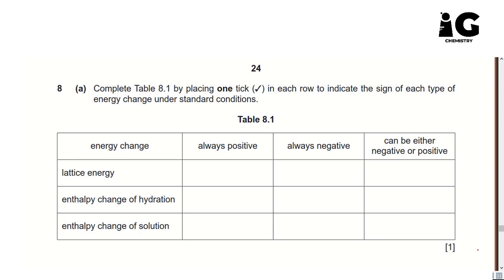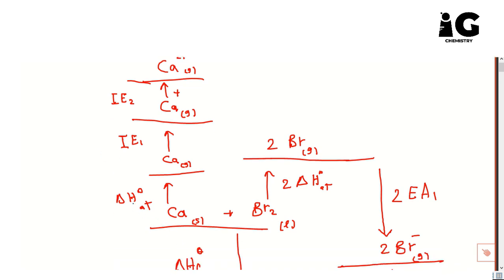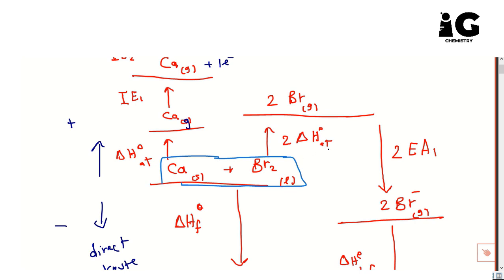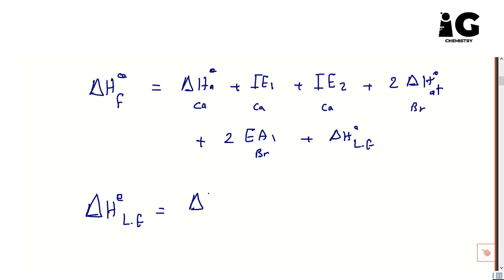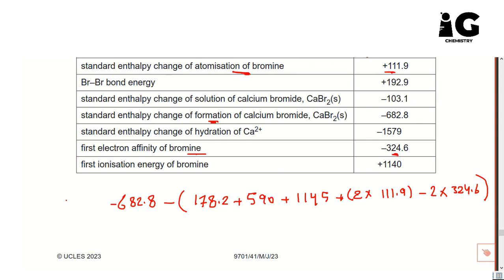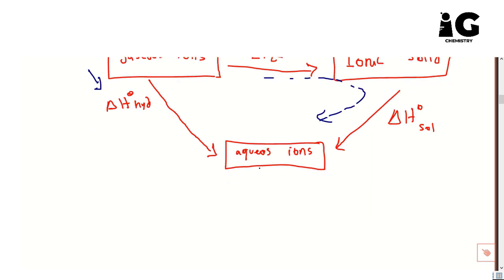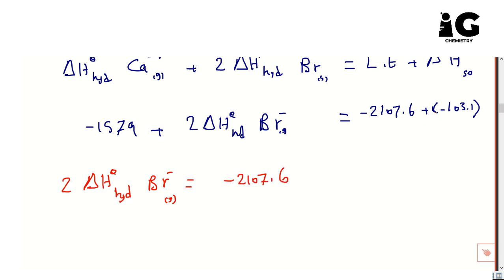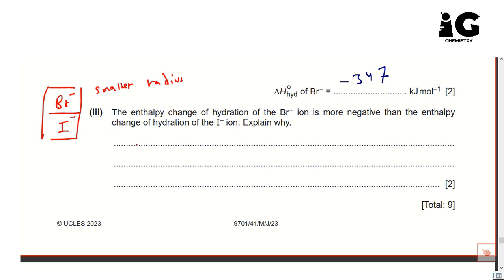A2 CHEMISTRY 9701 | LATTICE ENERGY | Paper 41 & 43 |May / June 2023 |Cambridge.